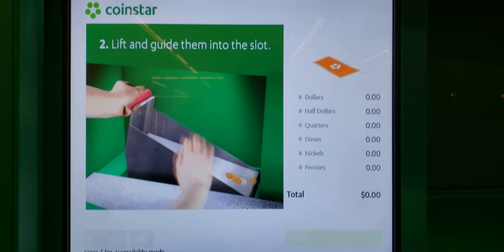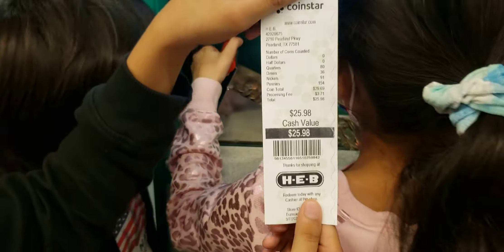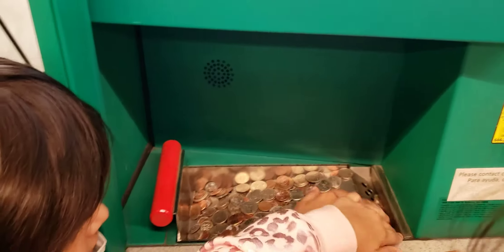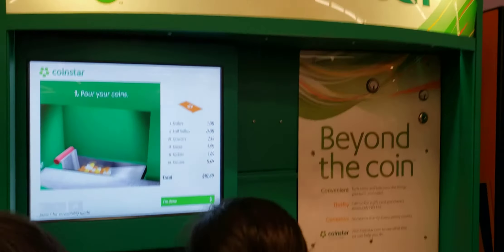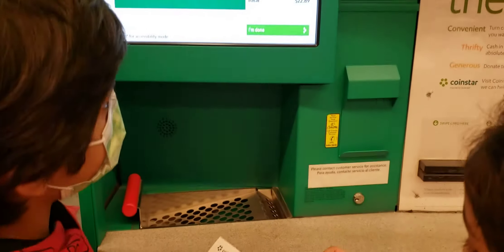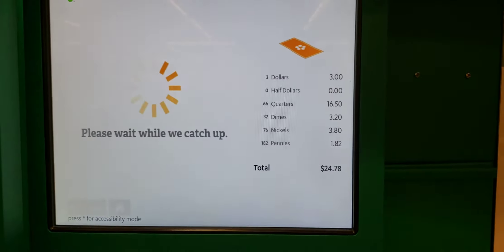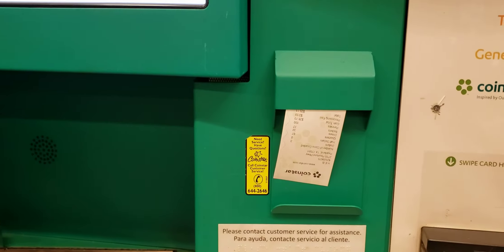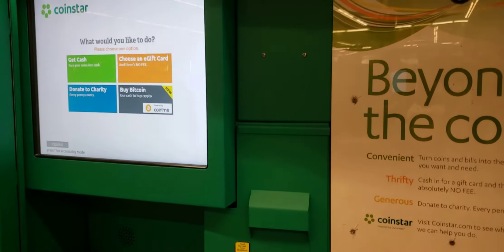Healthy Exercise For Kids | Another Good hobby for kids mental health | Saving money activity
healthy Exercise For Kids | Good hobby for kids mental health | saving money activity
 my kids used to be save their coins in money boxes by dady
Secondly, after a month go to any store to put their lot's of coins in a coin star machine believe me its really healthy Exercise For them.
thirdly,kids follow these steps on machine which u see in this video.
The machine gave us a raseed,in this raseeds had mentioned enen
how many penny (cents)u have
how many nickels
how many dimes
how many quarters
wowww its really amazing
finally,kids took (raseed) it to the crasher to put our money in debit card
then we should had to bought a visa card
at the end our all coins money transfer in cards